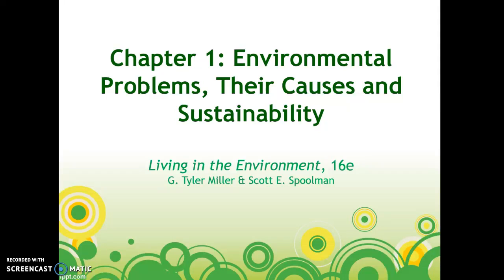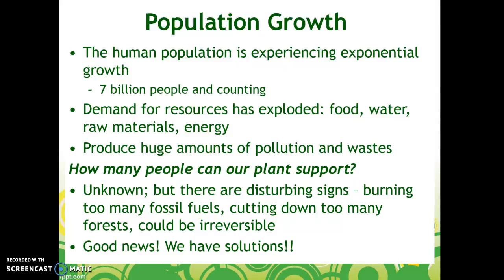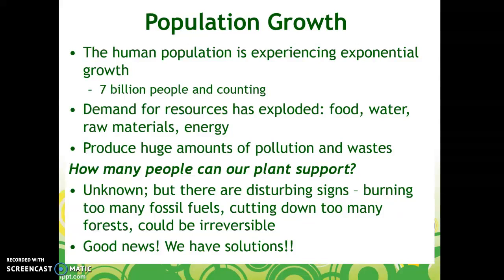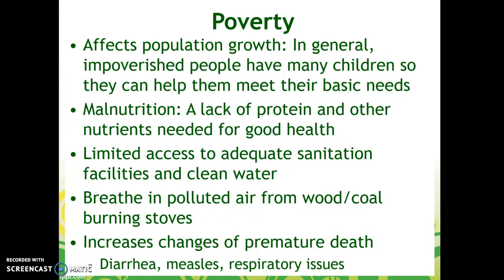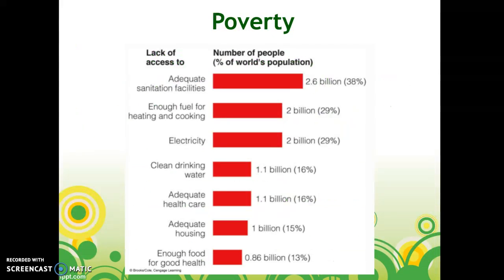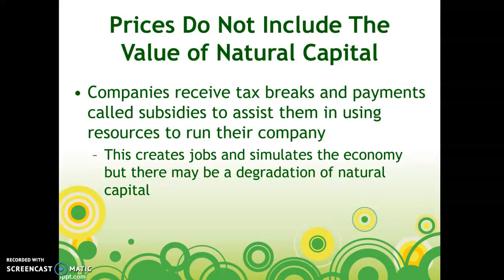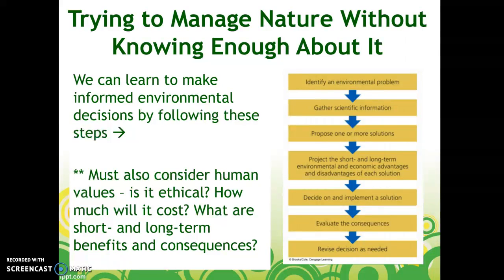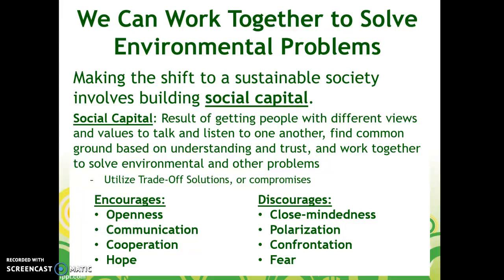APES PPT Video Notes: Chapter 1-5